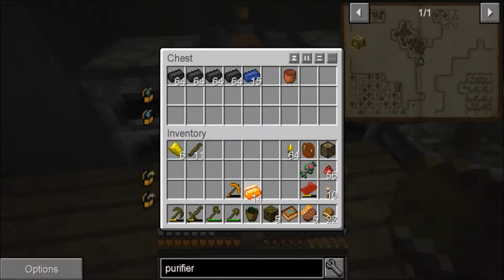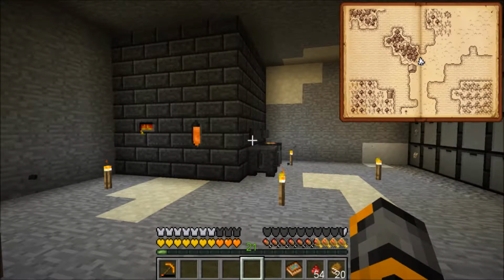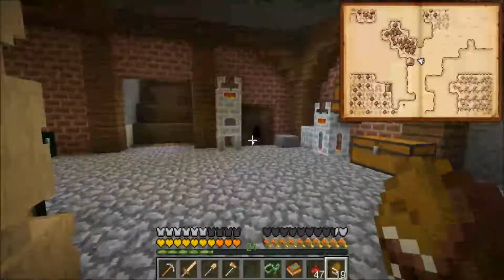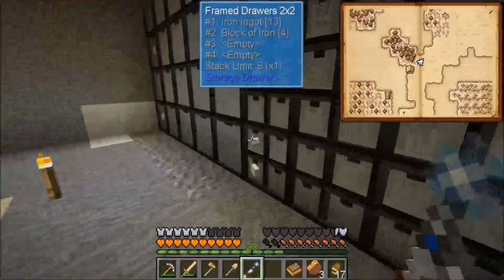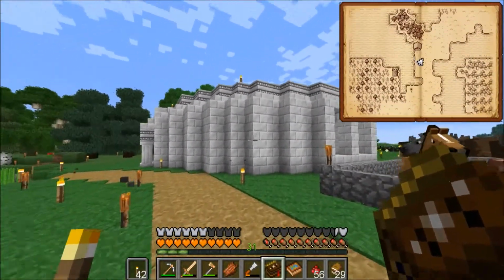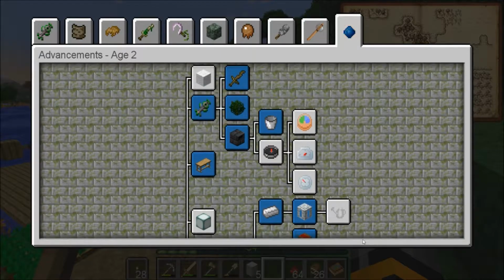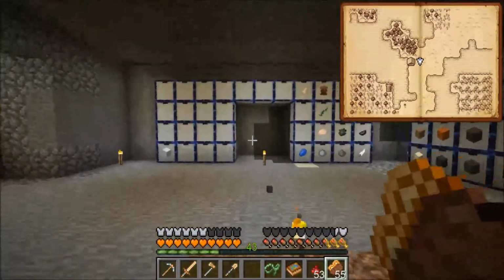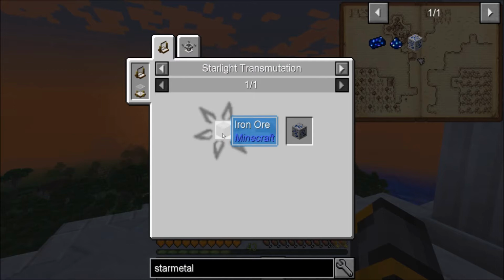SevTech Ages :: Ep.6 :: A Starlit Tower! (Minecraft Modded 1.12.2)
SevTech Ages is a modpack for Minecraft 1.12.2 that heavily focuses on progression through advancements.